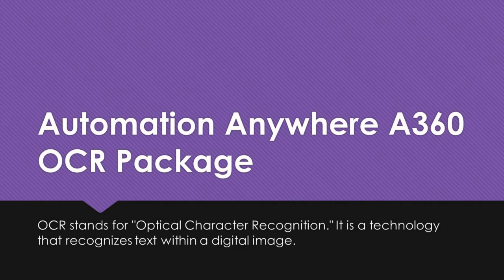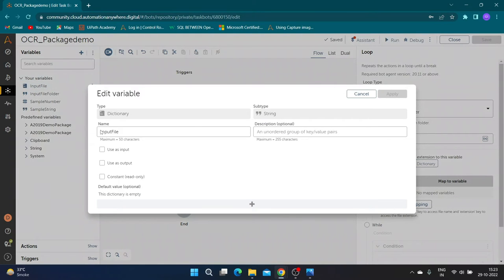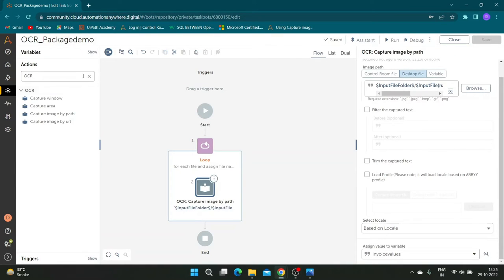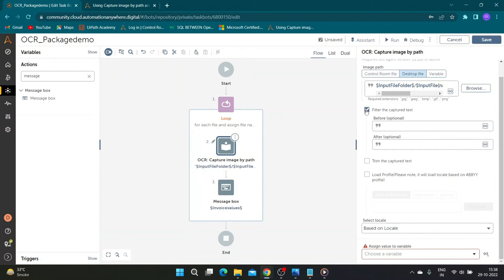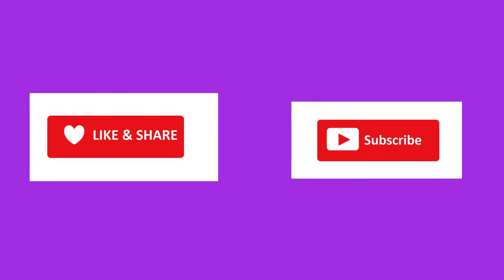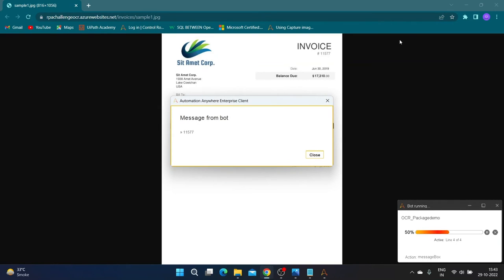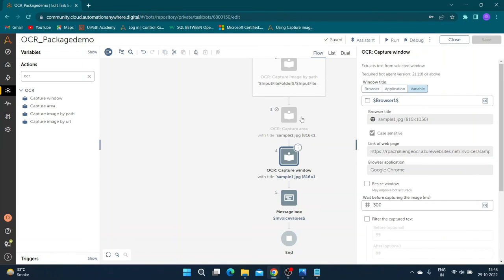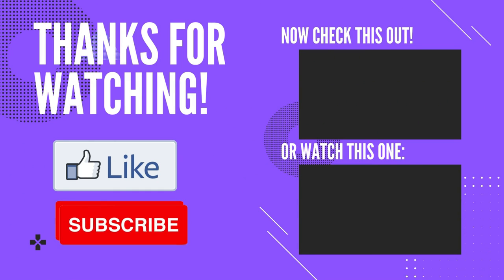OCR Package Automation Anywhere A360 | Extract Text from Image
Welcome to my YouTube video where we explore the OCR (Optical Character Recognition) package in Automation Anywhere A360. Join us as we uncover the incredible potential of this powerful tool and learn how to streamline your data extraction processes.

Automation Anywhere A360's OCR package allows you to extract text from images, scanned documents, and PDF files with unmatched accuracy and efficiency. Say goodbye to manual data entry and tedious document processing tasks. With OCR, you can automate the extraction of critical information, saving time and reducing errors.

By the end of this video, you'll be equipped with the knowledge and skills to harness the full potential of Automation Anywhere A360's OCR package. Supercharge your data extraction processes, reduce manual efforts, and improve the accuracy of your automation tasks.